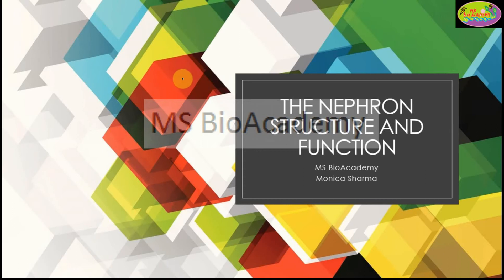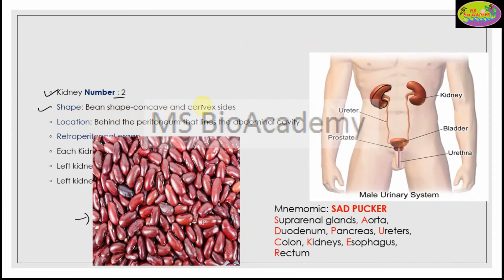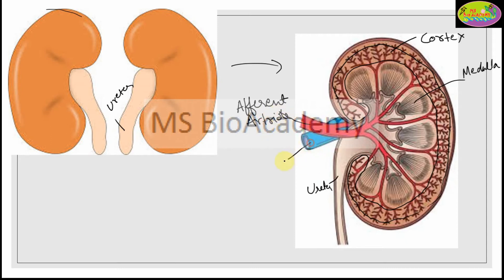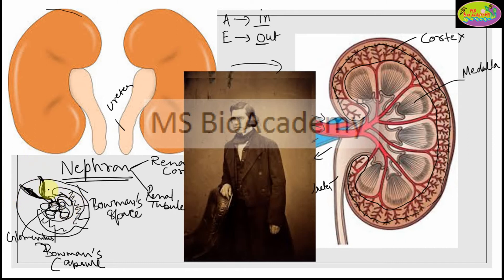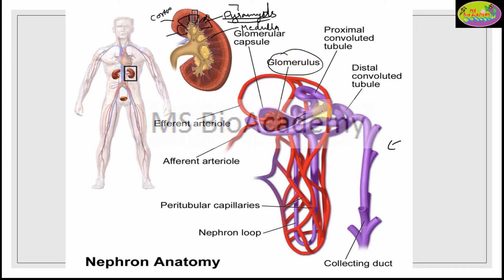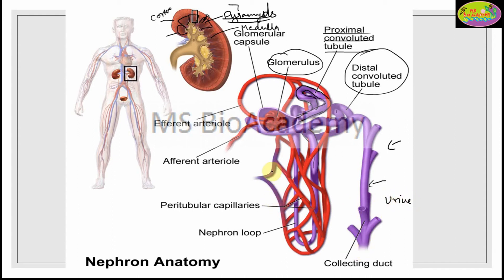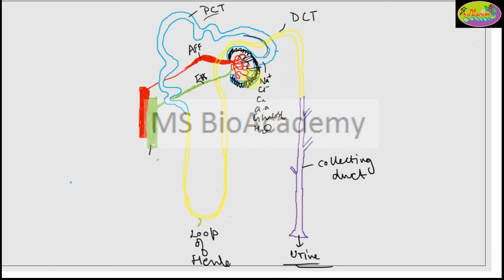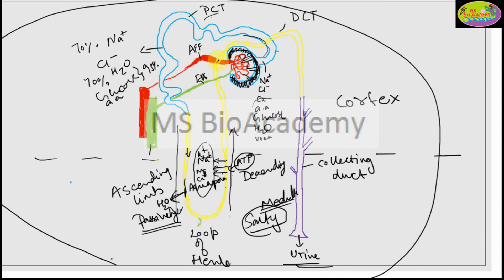Nephron Structure and Function Made Easy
This video includes the explanation on nephron structure and function. Here you will get clear understandng on what is basic and functional unit of kidney, what are important parts of Urinary system, what are different stages of urine formation, How reabsorption and secreaton occur. Complete anatomical detailed explanation on Kidney structure, and function. Nephron is discussed with very easy explanation.
helpful for class 10, 11,12, NEET, GATE, CSIR NET, UPSC aspirants.
Easy explanation s only.